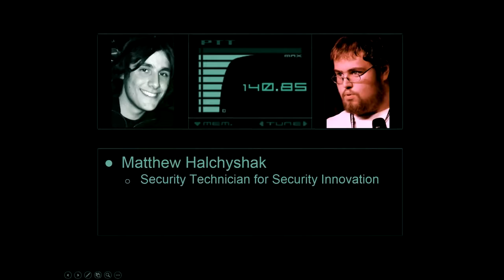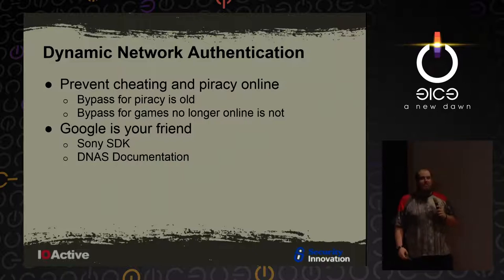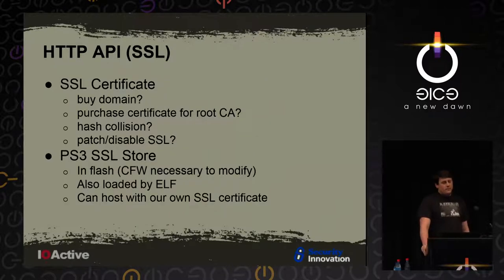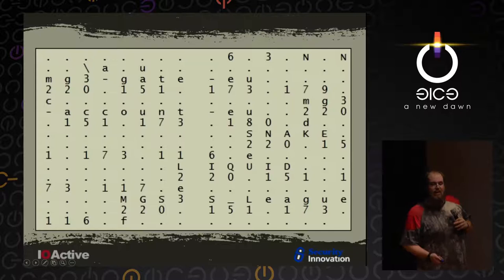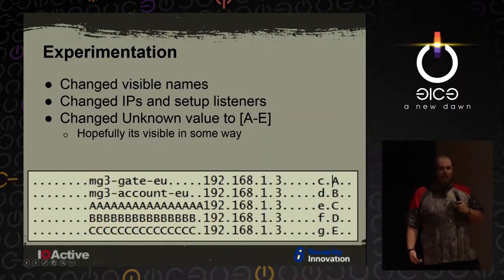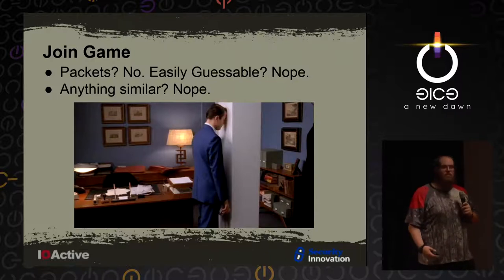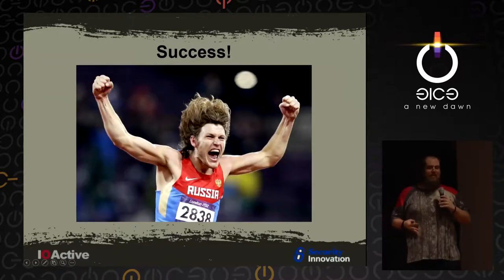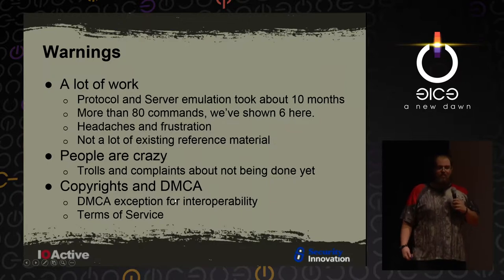Joseph Tartaro, Matthew Halchyshak: Cyber Necromancy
Reverse engineering is not all binaries and byte-code. The black art also extends to networks and unobtainable game servers. In this talk we go into the gruesome details of how we dug through the graveyards of console binaries and mausoleums of forgotten network protocols in order to stitch together the pieces necessary to bring our favorite game Metal Gear Online back to life.

We will be examining the process of reverse engineering the games custom network protocols in all angles from packet logs to low level disassembly of client code.

Joseph Tartaro, Matthew Halchyshak